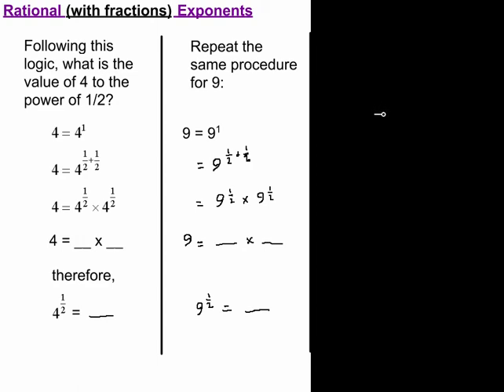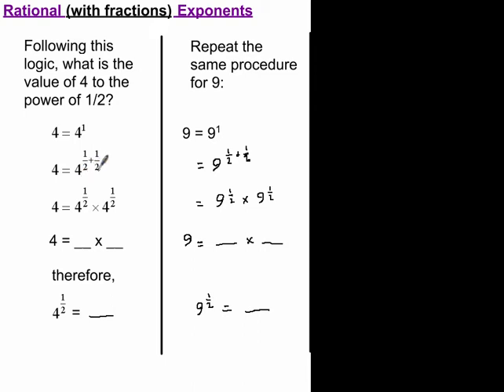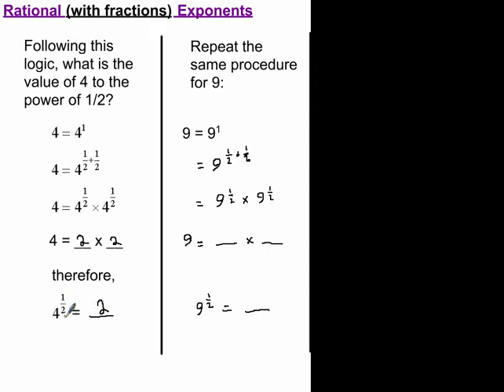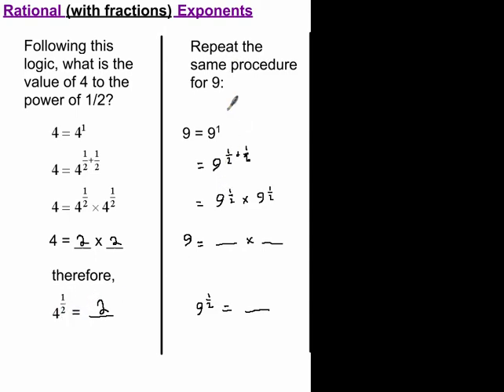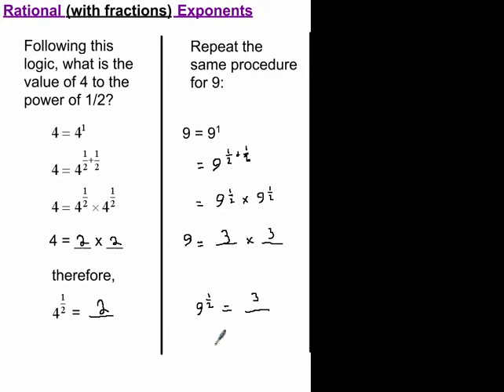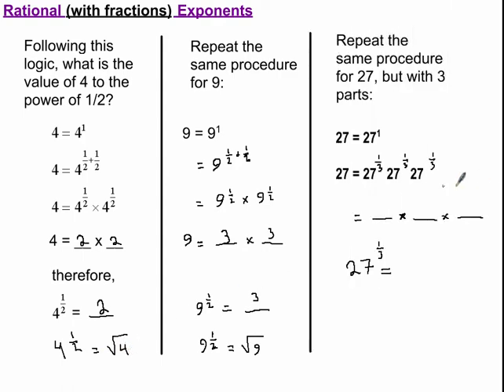Rational Exponents - Rationale